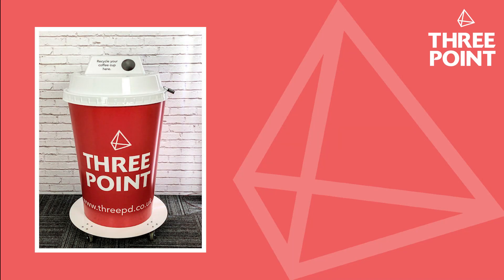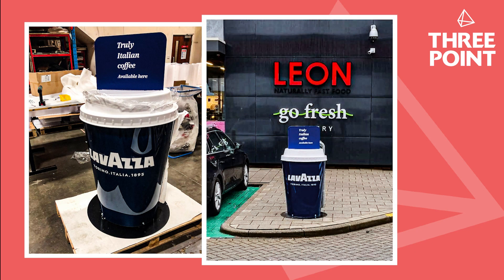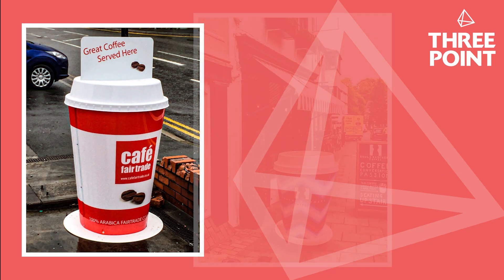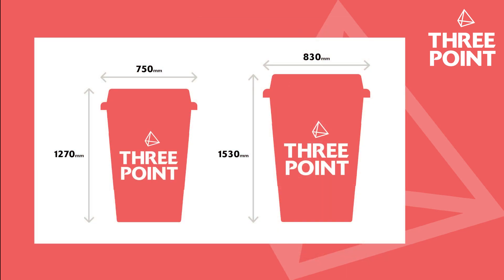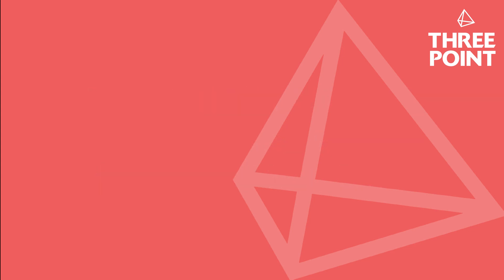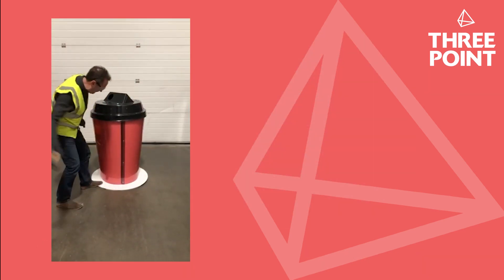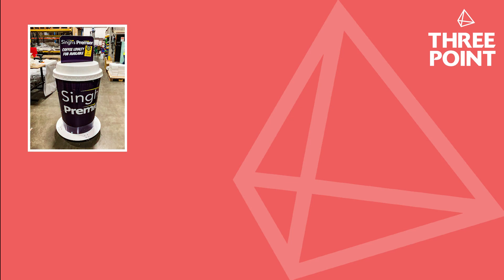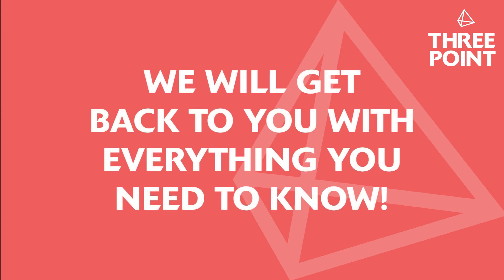Giant Cup Documentary - Andrew Richardson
Three Point produced the first ever Giant Coffee Cups in the UK for Coffee Nation, who then went on to become Costa Express. To find out all you need to know about our Giant Cups and how you can get one for your own brand please watch the video